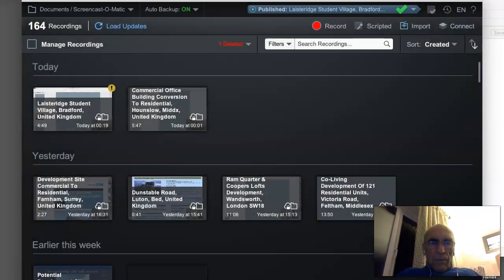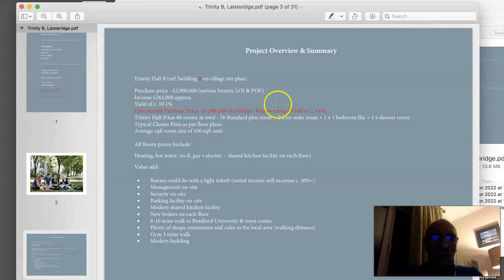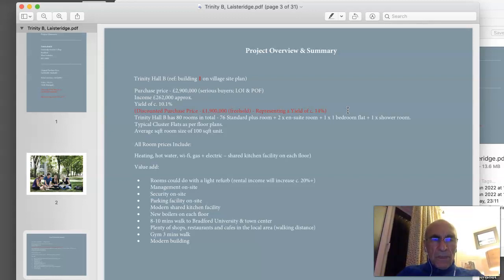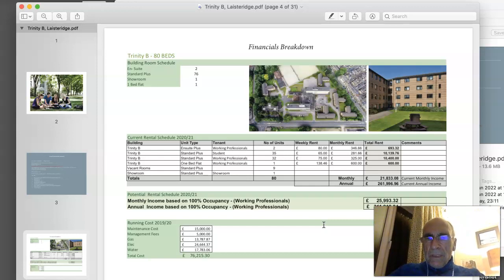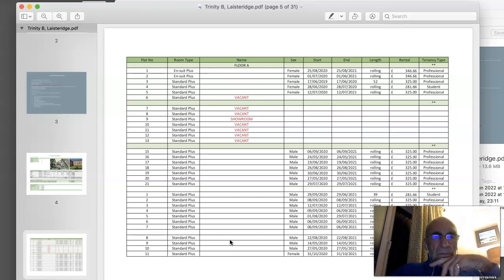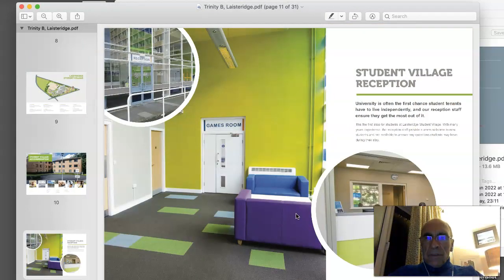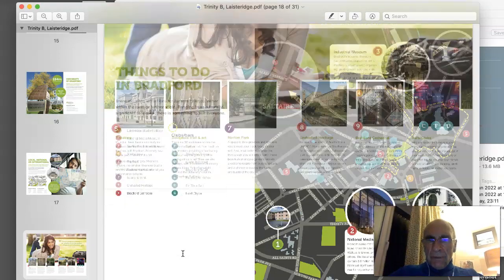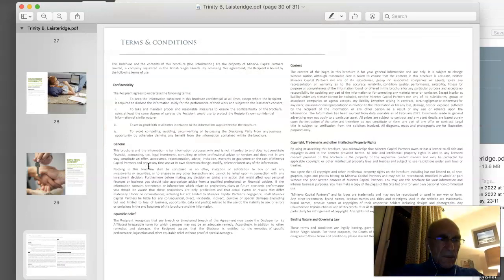Inside Bradford’s Student Block B: The Rise & Fall of the UK’s Most Notorious Student Housing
80 Room Student or Professional Accommodation Laisterbridge B Bradford Yorks, UK.

Looking for a student block in Laisterbridge Bradford, Yorkshire, United Kingdom? Look no further! In this video, we'll share with you all the information you need to find the perfect student block in Laisterbridge Bradford, including location, prices, and more!

If you're a property investor looking for accommodation in Laisterbridge Bradford, be sure to check out Student Block B! We have a wide variety of student blocks available, all of which are perfect for students of all levels of accommodation needs. With over 10 years of experience in the student accommodation industry, we know how to find you the perfect student block in Laisterbridge Bradford!